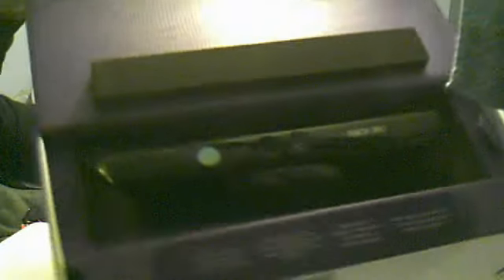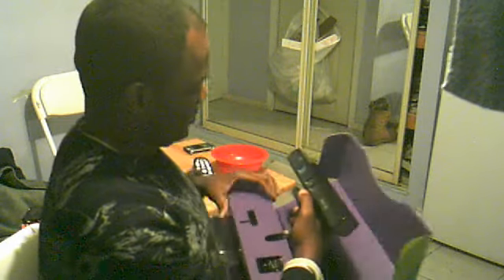Kinect UNboxing by nMo's Alexlexus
alexlexus's webcam video November 07, 2010, 05:29 PM